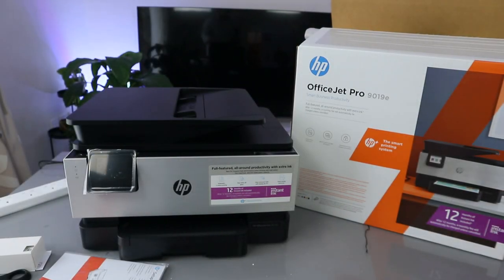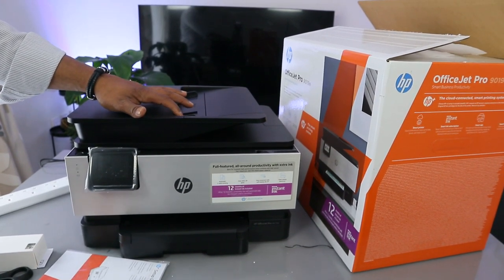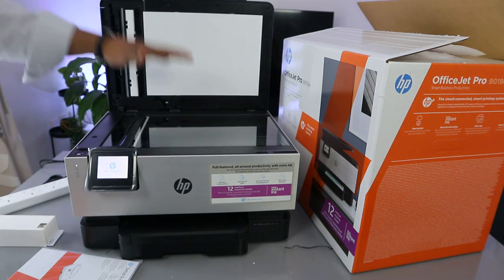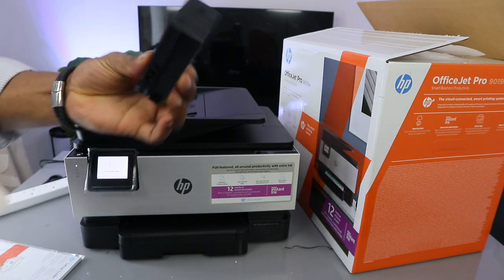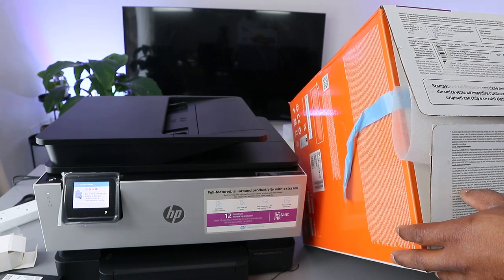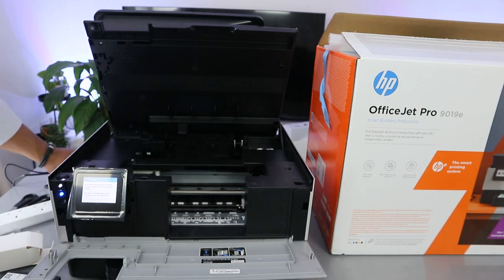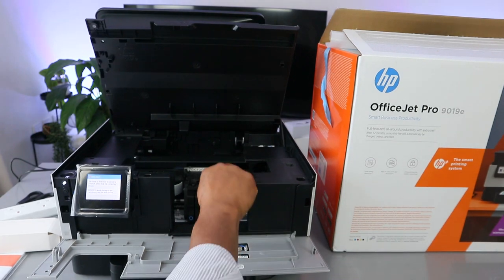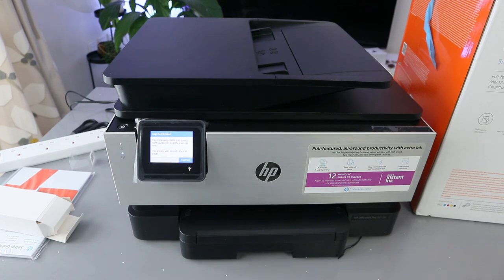Replace Ink Cartridges 963 | HP Officejet 9019e Printer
This video is Replace Ink Cartridges 963 | HP Officejet 9019e  Printer
Copy, scan, fax automatic 2-sided printing & 35 page auto-feeder
Front-Facing USB Printing plus scan to copy
Self-healing Wi-Fi automatically detects and resolves connection issues
Essential security features; basic data encryption, password protection, Wi-Fi security & document protection
Print speed up to 22 ppm (black) and 18 ppm (colour)
Easy set up – pair device with your printer and you’re ready to go
With 1 year free Instant Ink
Ink 963